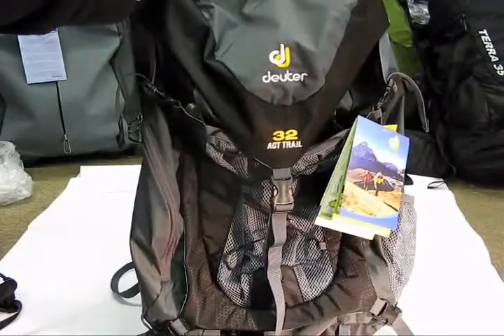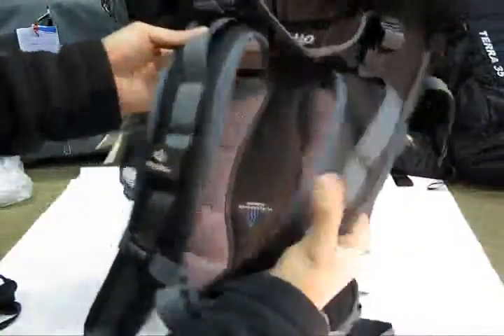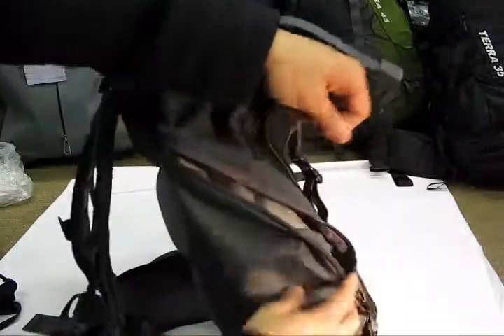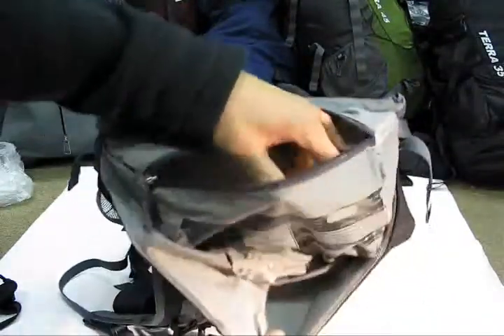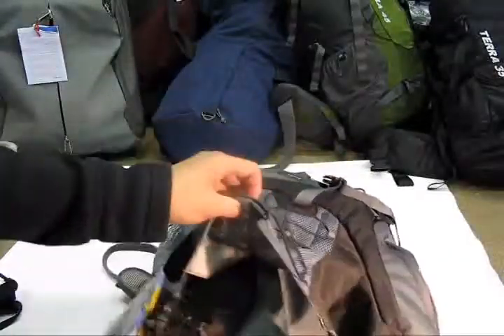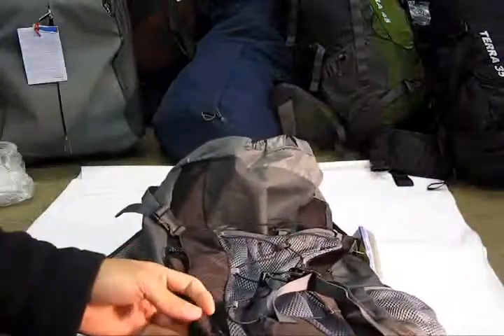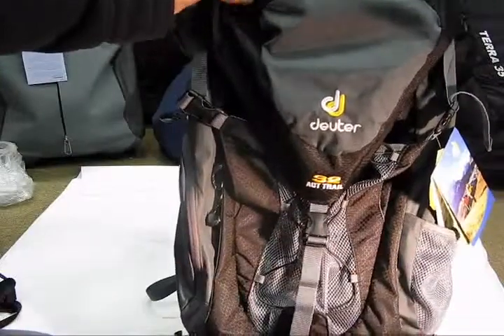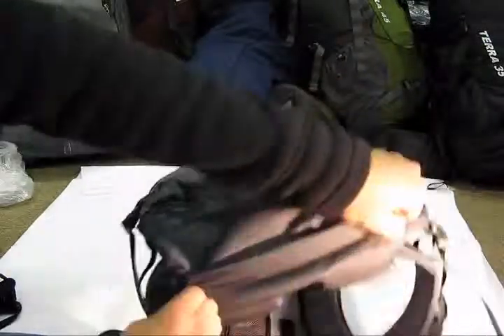Видеообзор рюкзака Deuter ACT Trail 32